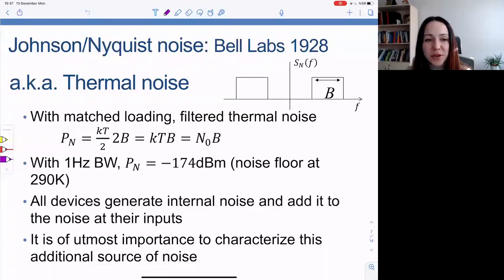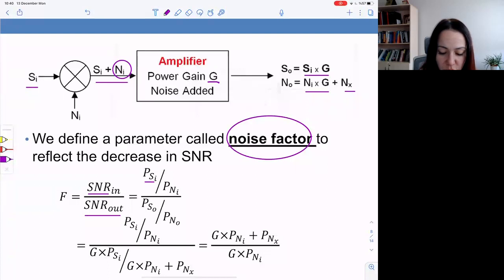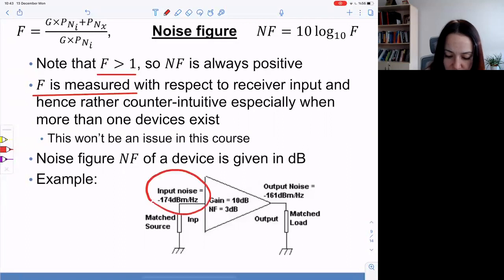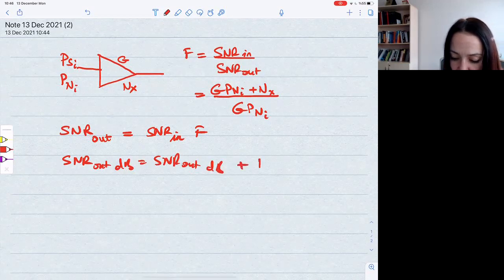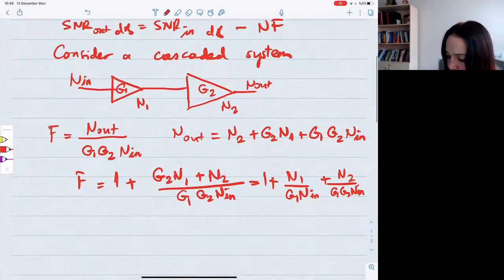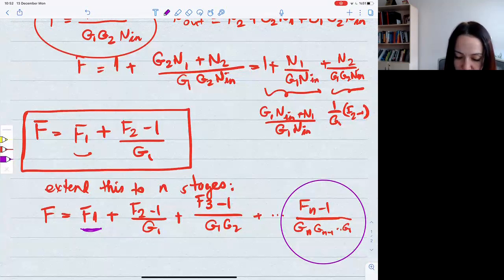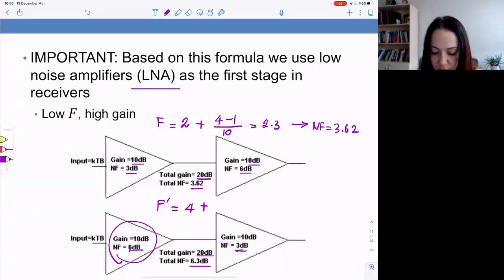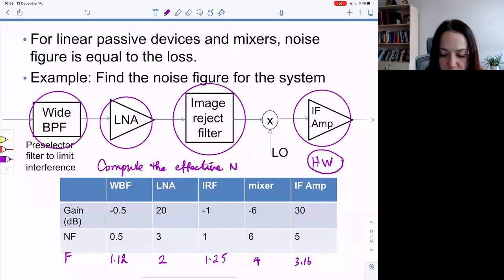Noise Figure - Part 1